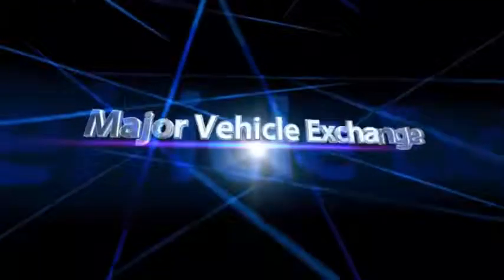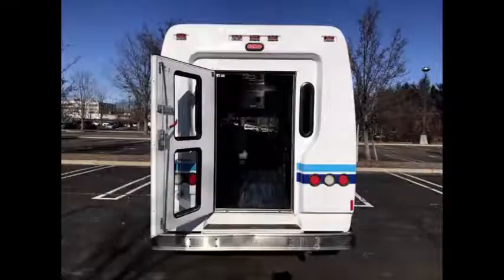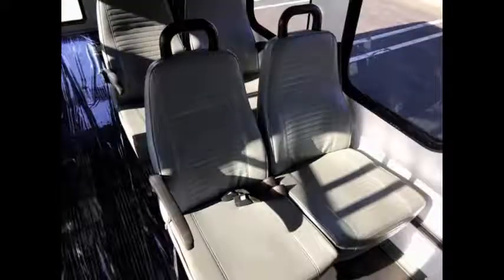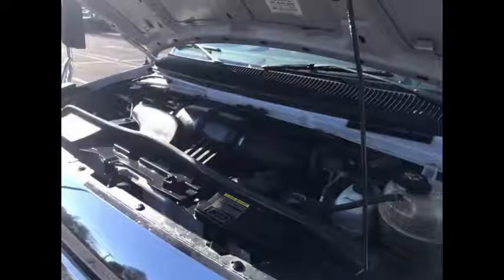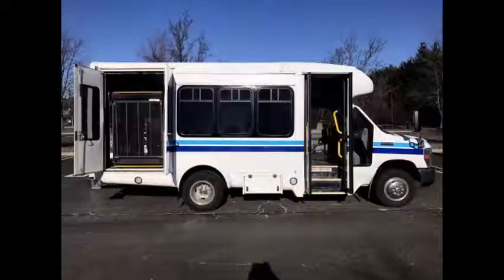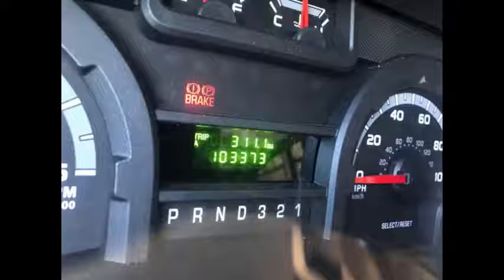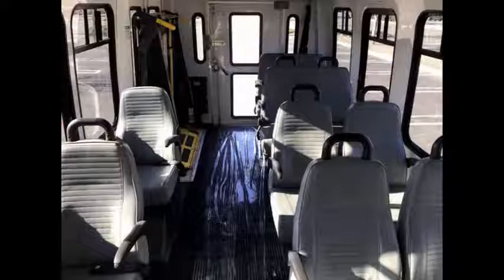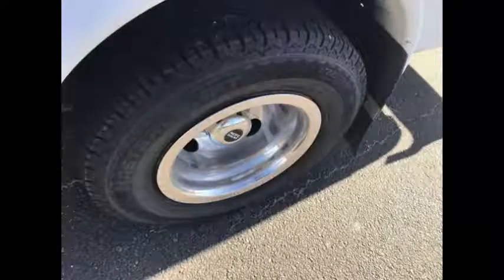Used Ford Wheelchair Shuttle Buses For Sale | 2009 Ford E350 Non CDL Shuttle Bus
- Used Ford Wheelchair Shuttle Buses For Sale | 2009 Ford E350 Non-CDL Wheelchair Shuttle Bus

2009 Ford E350 Non-CDL Wheelchair Shuttle Bus
For Church Seniors Medical Transport Handicapped
New Style Non-CDL Well Mainted Mini Shuttle Bus
VIN #: 1FDEE35L39DA81301
Stock #: A4889
Condition:Used Clear Title
Engine:5.4L V8 Triton
Transmission:5 Spd Automatic
Mileage:103,373
Drivetrain:Rear Wheel Drive
Exterior Color:White
Vehicle Overview
2009 FORD E-350 NON-CDL MINI SHUTTLE BUS WITH WHEELCHAIR LIFT

 FORD 5.4L V-8 TRITON ENGINE & AUTOMATIC TRANSMISSION WITH OVERDRIVE.

FULLY RECONDITIONED AND DETAILED SHUTTLE BUS READY FOR IMMEDIATE DELIVERY. IDEAL FOR ADULT TRANSPORTATION, SENIOR TRANSPORT, RETIREMENT HOMES, ADULT DAYCARE, CHURCH, SHUTTLE BUSINESS, SCHOOL OR TEAM USE.

HIGH CAPACITY FRONT & REAR AIR CONDITIONING AND HEAT - UP TO 10 PASSENGER SEATS WITH SEAT BELTS - BRAUN WHEELCHAIR LIFT.

Major Vehicle Exchange presents this new style 2009 Ford E-350 Non-CDL with 4 wheelchair positions plus driver mini shuttle bus. Equipped with a economical and dependable Triton 5.4L V-8 engine which delivers superb performance and power under load. This engine is well known for it's power and reliability. The bus is in great condition and has been thoroughly reconditioned, checked and road tested. This bus is very clean, fully equipped and is ready for use. It's seating arrangement is perfect for Adult Daycare, Disability Homes, Retirement Homes, Handicapped Mobility, Schools and much more. Fully inspected and ready for immediate delivery.

The automatic transmission shifts smoothly, and the drive train feels like new. All mechanical functions are in excellent working condition and all fluids have been checked and changed as needed. Comfortable accommodations for all passengers, including ice-cold front and rear air conditioning and a rear heating unit for the colder months. The tires are in very good to excellent condition. The exterior has just been detailed for an excellent appearance. The interior looks great and is very comfortable. Safety equipment is located throughout the bus includes seatbelts for all passengers. One Owner Vehicle.

FEATURES & SPECIFICATIONS: Ford E-350 Super-Duty DRW Non-CDL Wheelchair Shuttle Bus Triton 5.4L V8 Gasoline Engine - Braun Electric Wheelchair Lift - Manual Passenger Door - Backup Alarm - Grab Handles - Exterior Auxiliary Lighting - Advanced Fast Idle System - Wheelchair Safety Interlock - Up to 10 Passenger Vinyl Seats w/ Seatbelts - Power Driver's Seat - Driver's Entrance Step - 1 Wheelchair Position - Rubber Transit Floor - Automatic Wheelchair Restraints - Anti Lock (ABS) Brakes - AM/FM/CD Stereo - Chrome Wheel Simulators - Vanity Panels - Rear Door - Tilt Wheel - Rear Mud Flaps - Tinted T-Slider Windows - Dot Safety Equipment.

Used Ford Wheelchair Shuttle Buses For Sale, KGN7